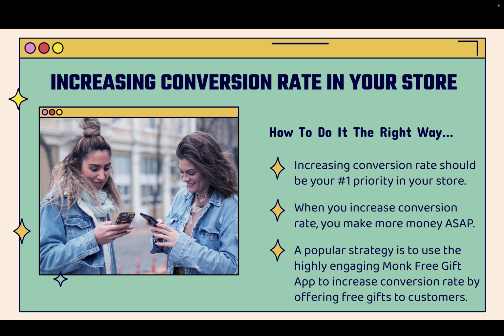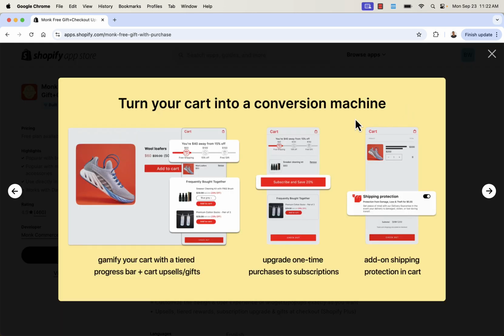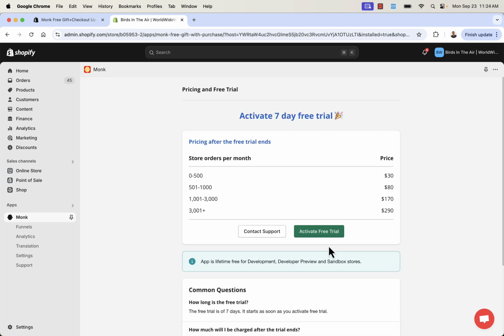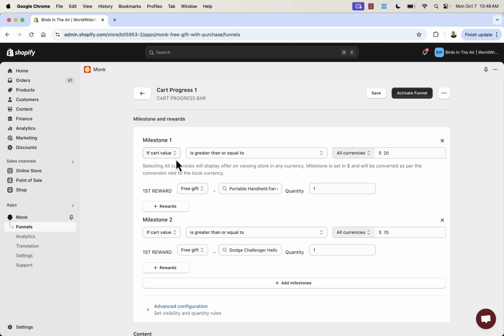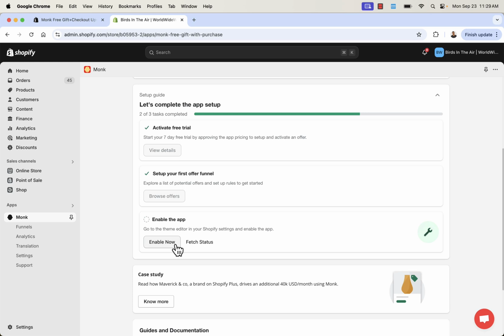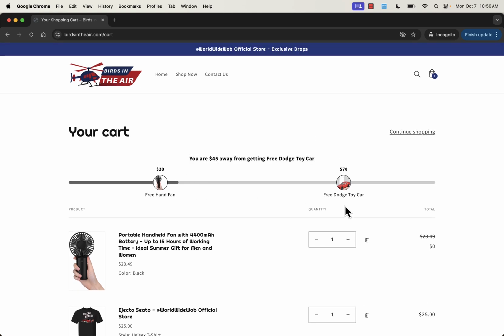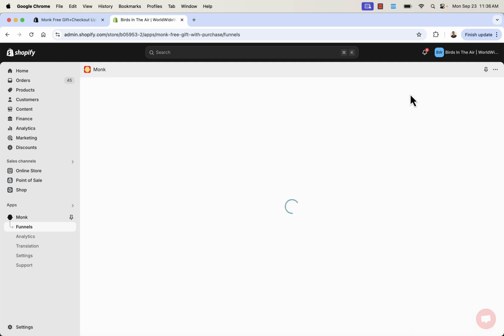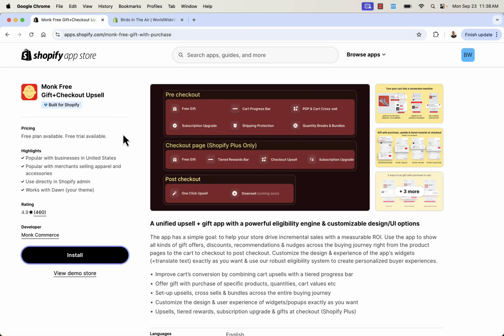How To Increase Conversion Rate With Free Gifts On Shopify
-- Increasing conversion rate should be your #1 priority in your Shopify Store.

When you increase conversion rate, you make more money immediately.

Watch My Brand New Video On Increasing Conversion Rate!

Monk is super powerful and comes with a ton of features (gifting being one of many amazing reasons to use the app).

It's so easy to setup - I chose the free gifting setup and sales motivator setup.

Follow along and get this setup in your store in just a few minutes - super easy.